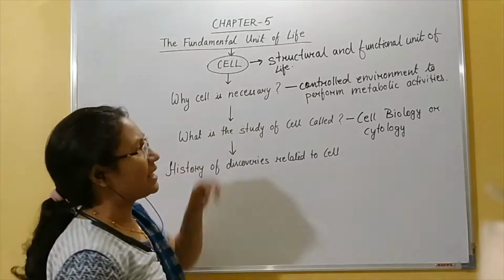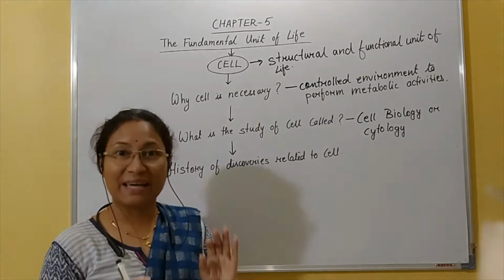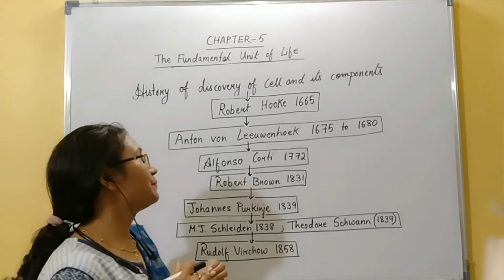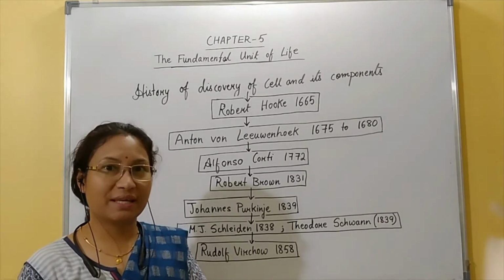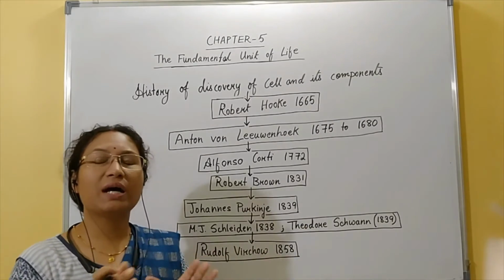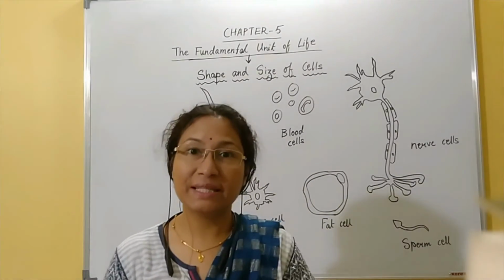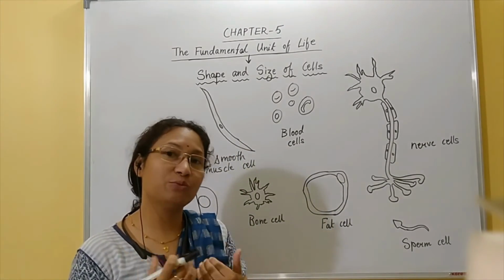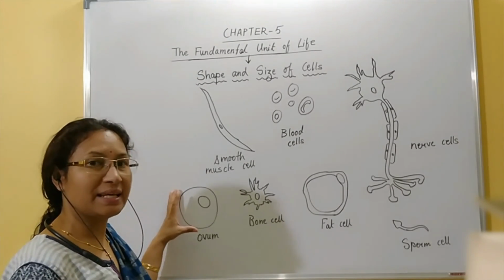CHAPTER 5 INTRODUCTION TO CELL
CHAPTER-5 FUNDAMENTAL UNIT OF LIFE ,CLASS-IX, has been explained in an easy and short way for students of CBSE/ICSE/State Boards students